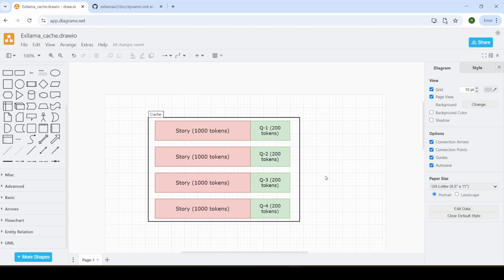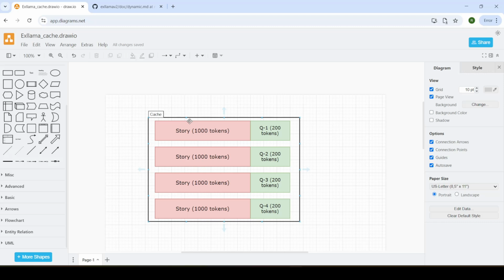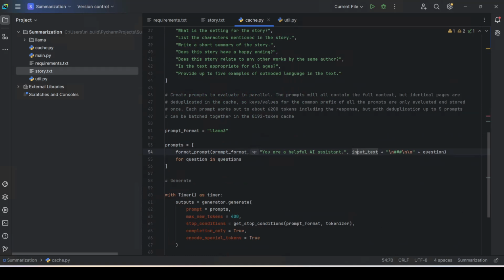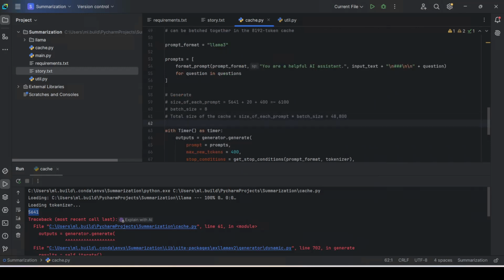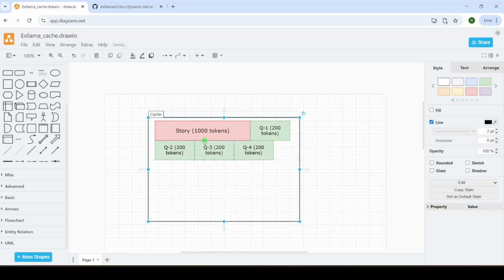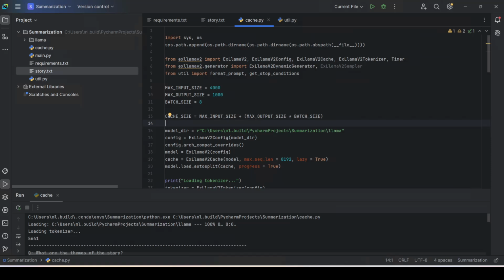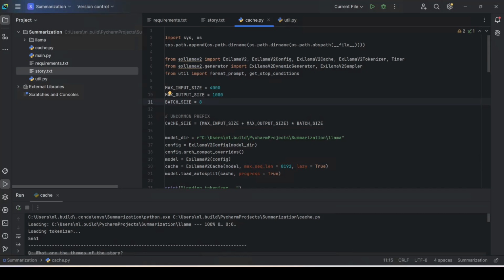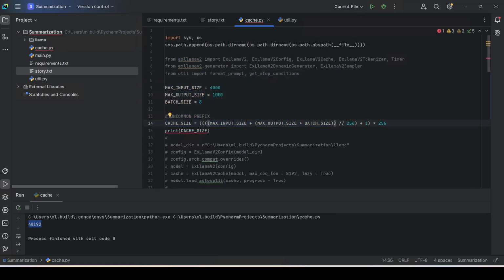How to optimize Cache Size in ExLlamaV2 (Detailed Cache Calculation)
In this video we'll go into great detail, explaining how the cache system in ExLlamaV2 works, and how to write an ultimate formula that automatically calculates the appropriate amount of cache required for your use case.